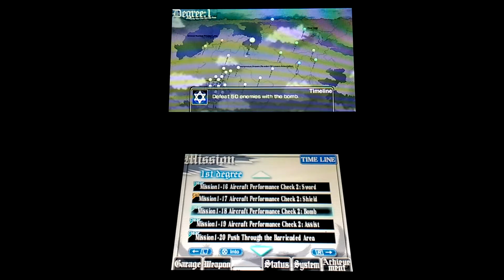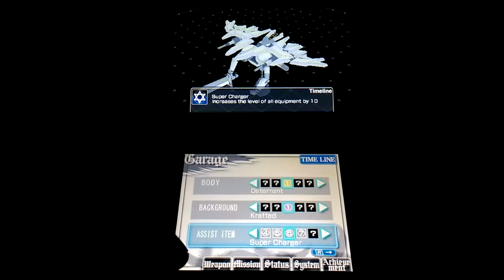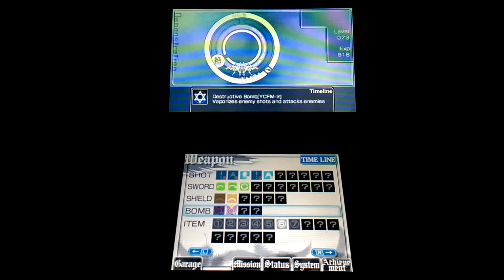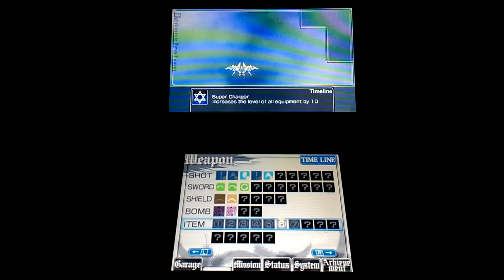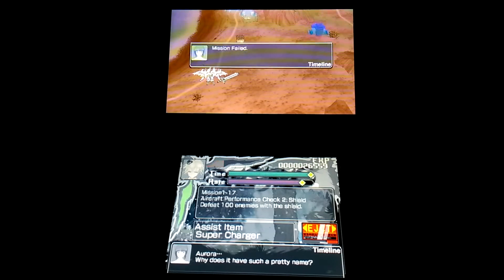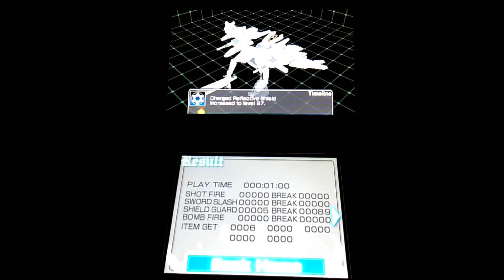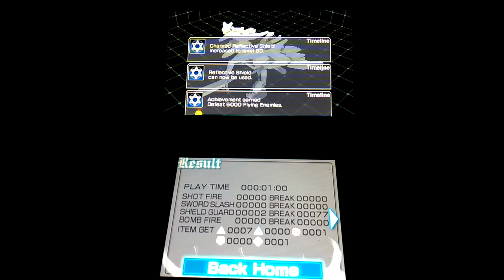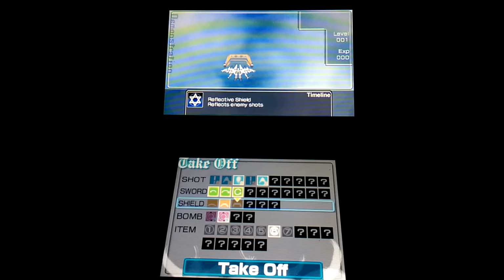Karous The Beast of Re Eden 3DS Gameplay Footage English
bitparade.co.uk take a look at the English release of Karous: The Beast of Re Eden, a challenge based shmup for the 3DS

Developed by Milestone, who are responsible for Radilgy (Radirgy) and Karous on the Dreamcast, 2 games I've got a lot of time for, Karous The beast of Re Eden has recently had a budget release on the 3DS eshop

The video shows some gameplay from a couple of levels, nothing too complicated, but it does show the challenge structure of the game